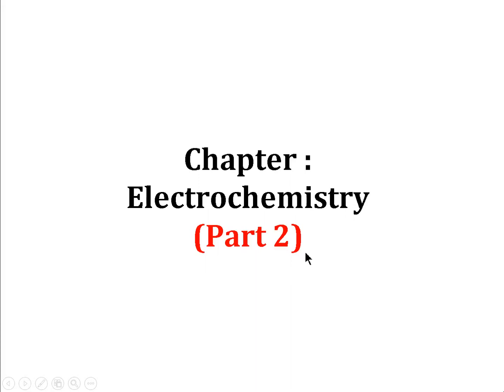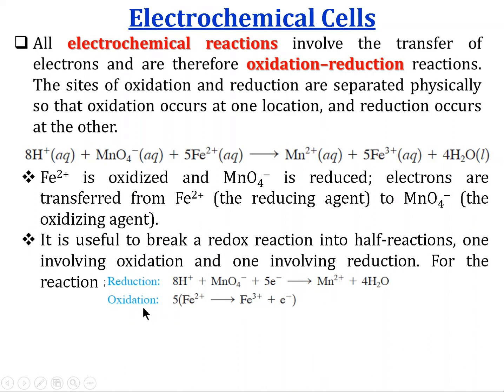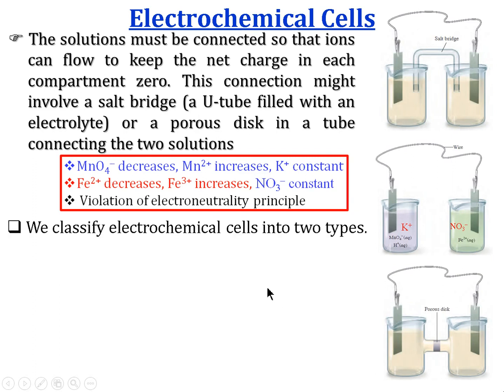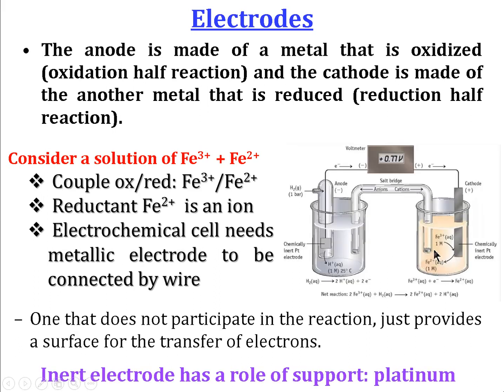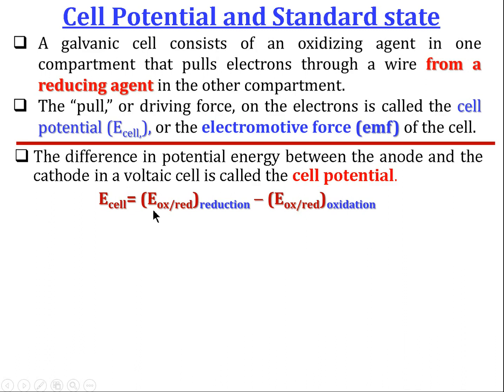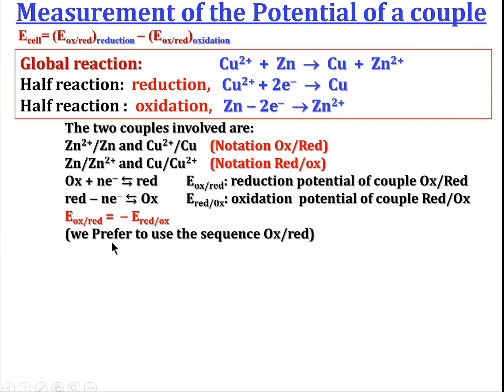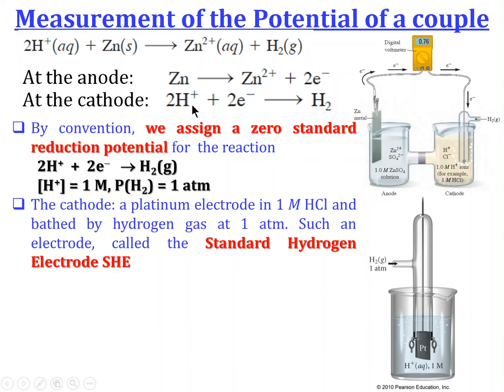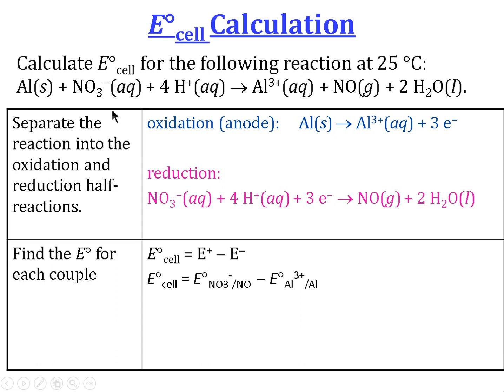Electrochemistry (2)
Galvanic cell, Voltaic cell, Standard sate, Potential of cell, Potential of couple, Strength of oxidant and reductant